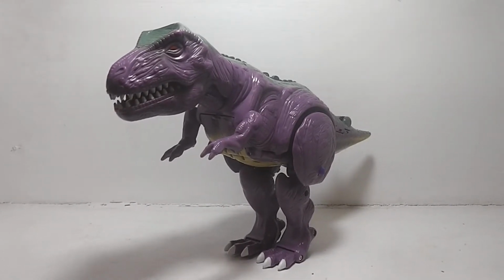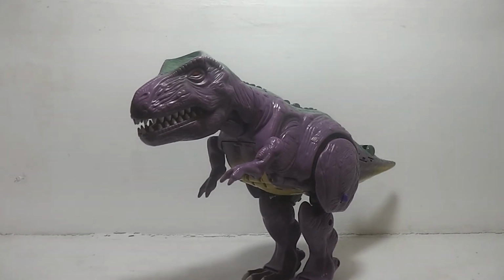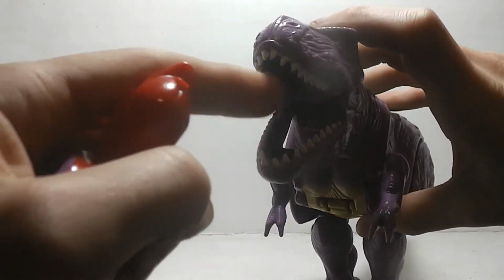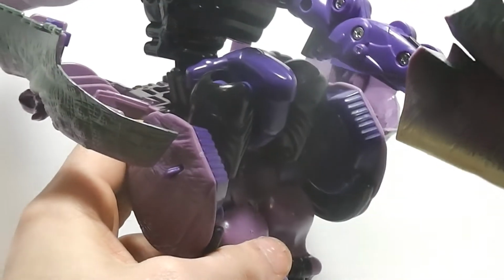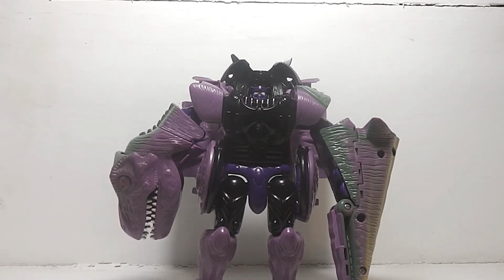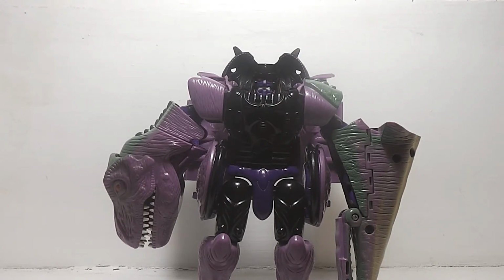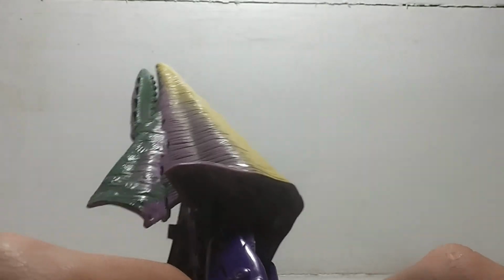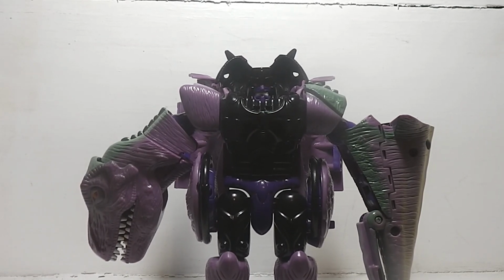Transformers Beast Wars Megatron (2021 Walmart Exclusive Version)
This is my review of Beast Wars 2021 Walmart Exclusive Megatron